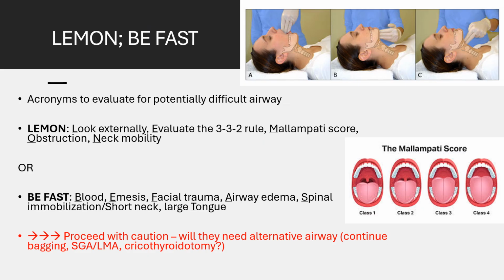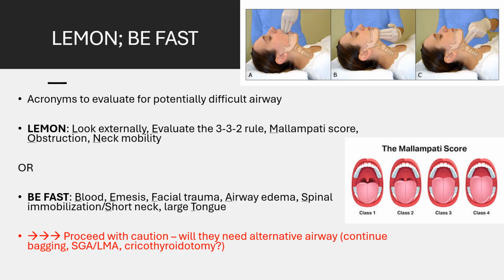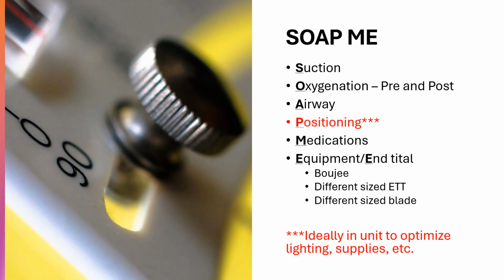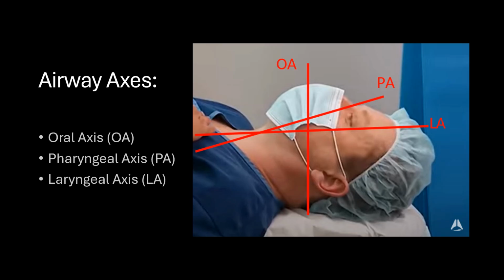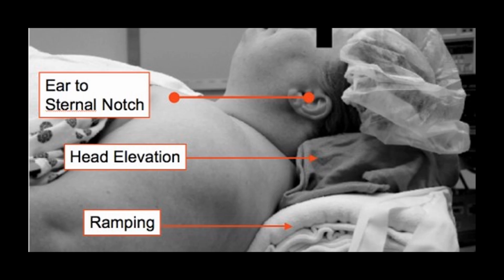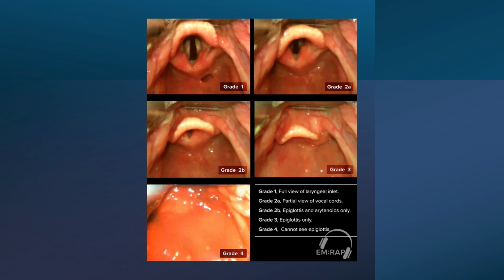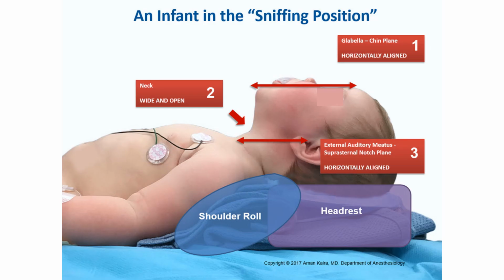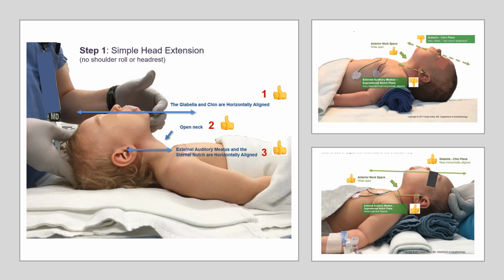Principles of Airway Positioning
Dr Romano discusses the principles of positioning a patient for airway management.